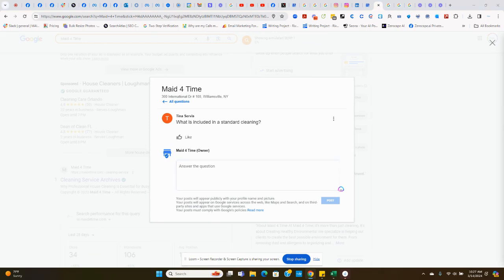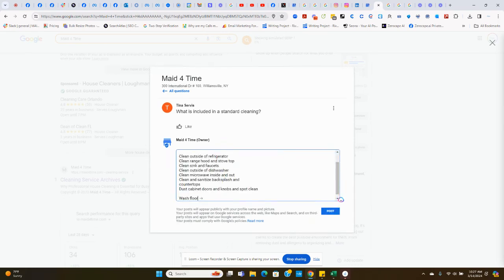Frequently Asked Questions Answering Questions at part 2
Welcome back to "Cleaning Million with ICs"! 🌟 In this video, we continue with part two of our guide on how to optimize your Google Business Profile by filling out the FAQ section. Enhance your cleaning business's online presence and attract more clients with these essential tips.

In this video, you'll learn:

Advanced tips for optimizing your FAQ section
How to identify and answer common customer questions
Strategies for updating and maintaining your FAQ section for maximum impact
Real-life examples of effective FAQs in the cleaning industry
By optimizing your FAQ section, you'll improve your local SEO and provide valuable information to potential clients, making it easier for them to choose your cleaning services.

Don't forget to:
💬 Comment with your questions or tips

How to Set Up and Optimize Your Google Business Profile
Optimizing Your Website for Local SEO
How to Get More Reviews for Your Cleaning Business
Top Marketing Strategies for Cleaning Businesses